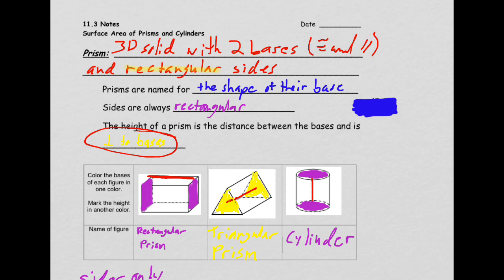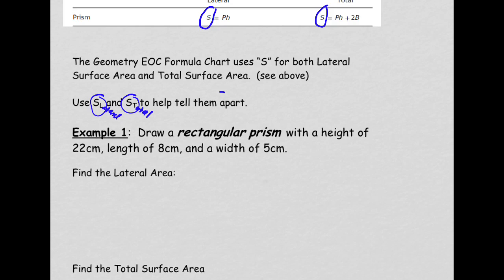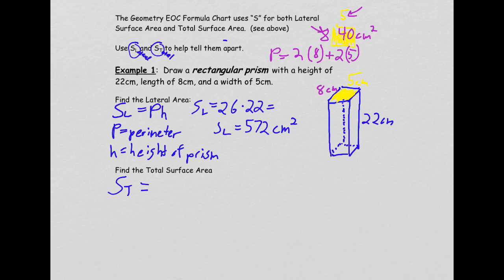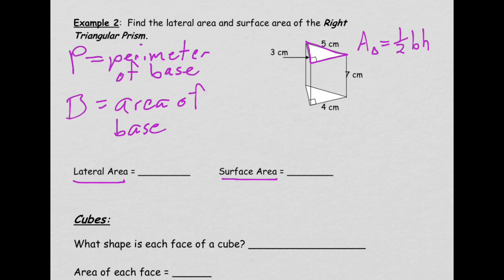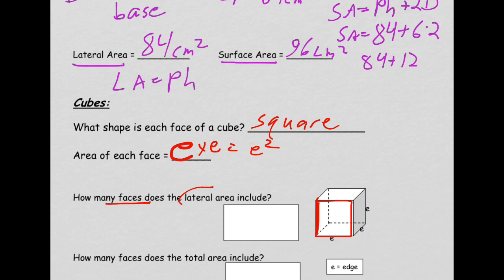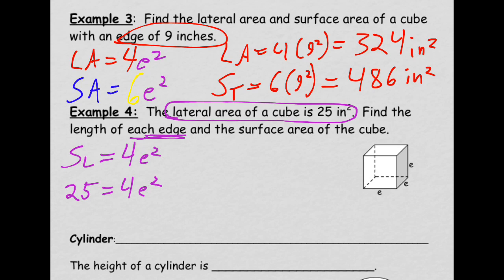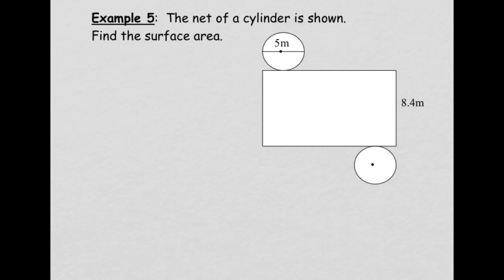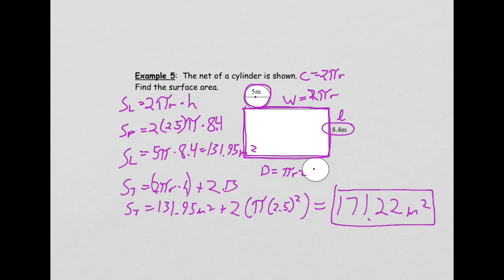Geometry 11.3: Surface Area of Prisms and Cylinders